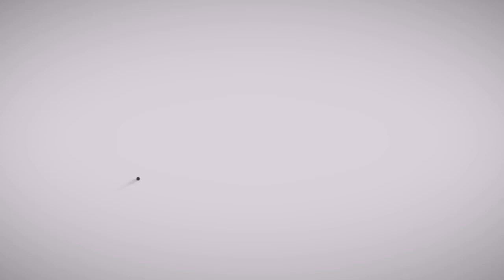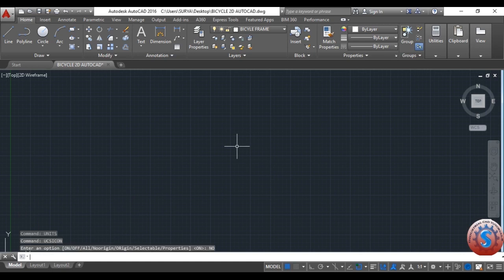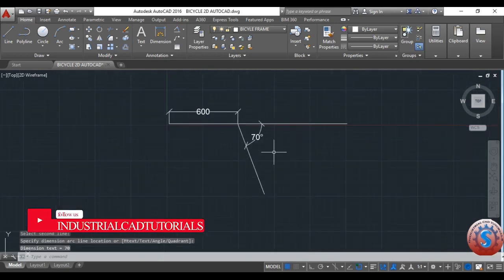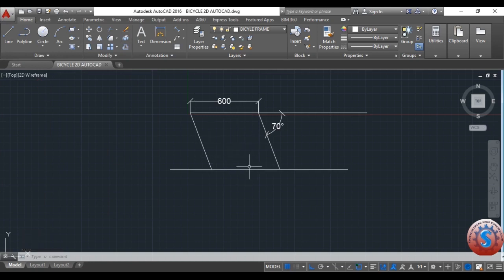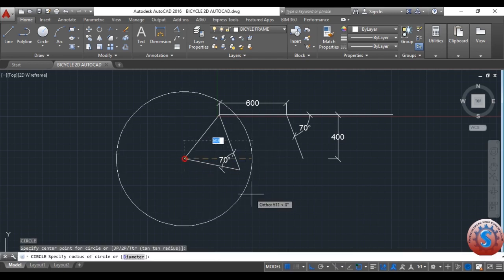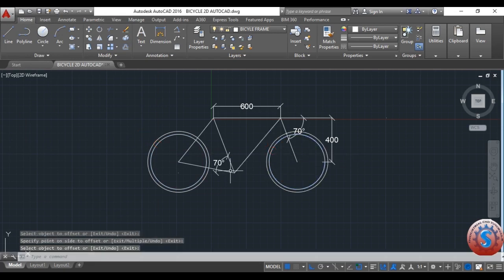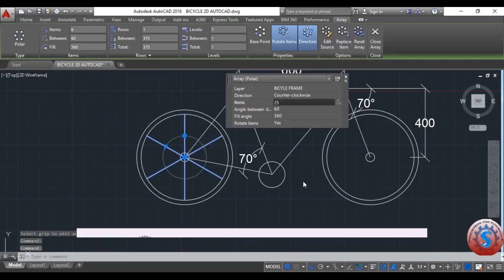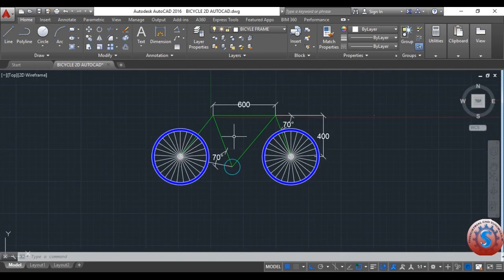BICYCLE IN AUTO-CAD || 2D MODELLING || PRACTICE TUTORIALS FOR BEGINNERS